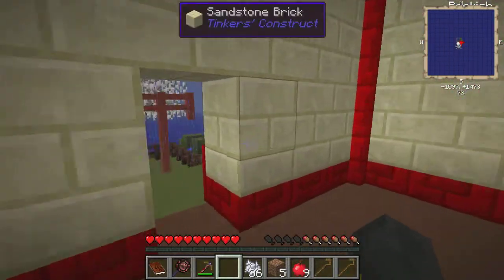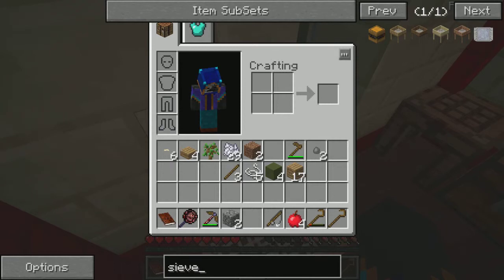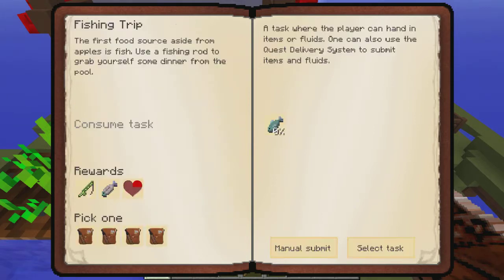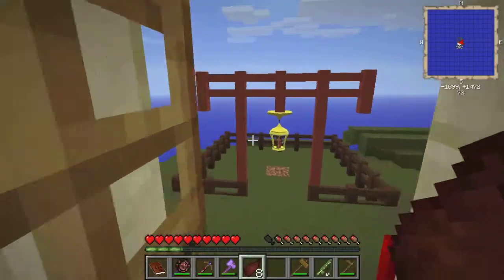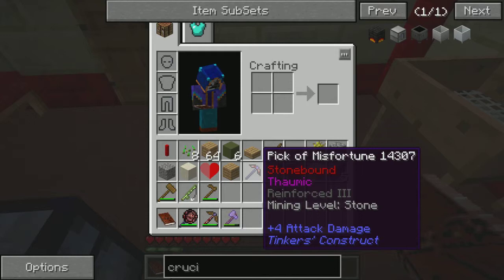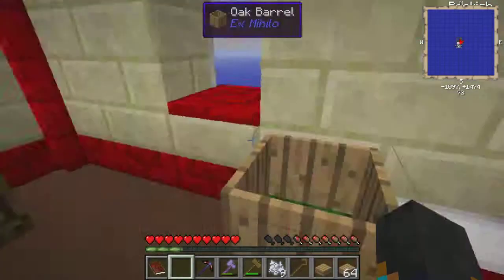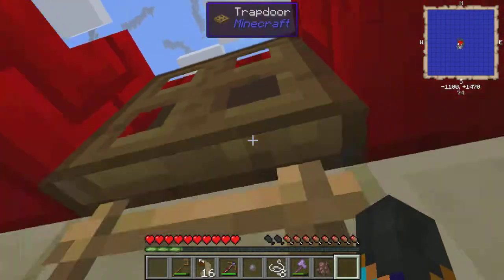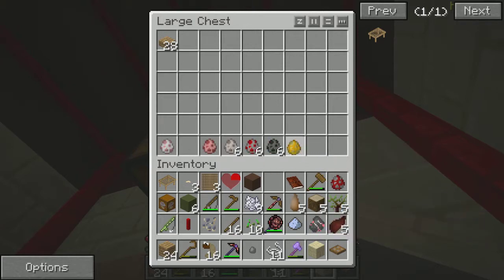Agrarian Skies Ep.2 : Villager Trade Center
Today I'm back on Agrarian Skies, the modded sky blocks. Today I complete a quest that allows me to get some friends.